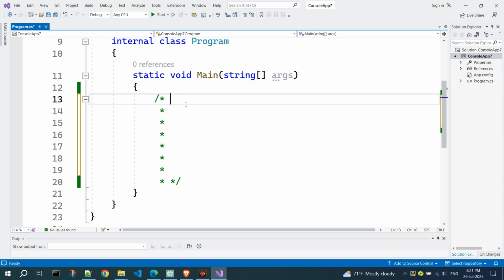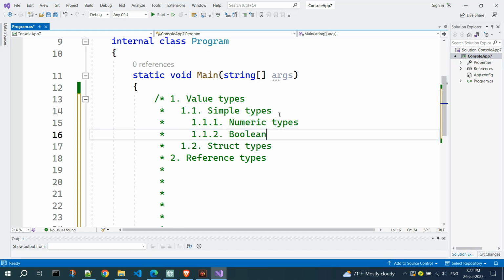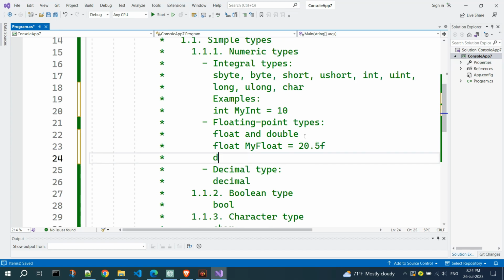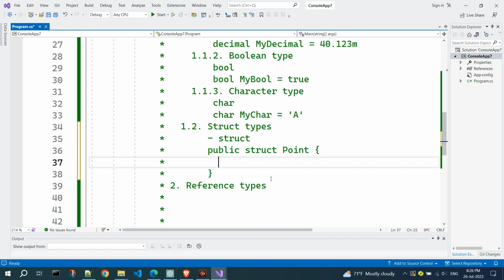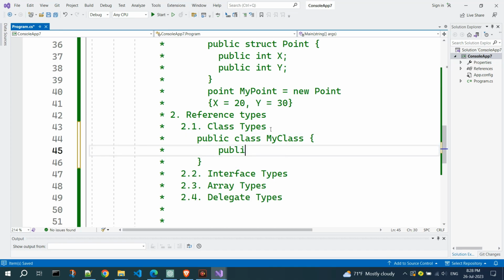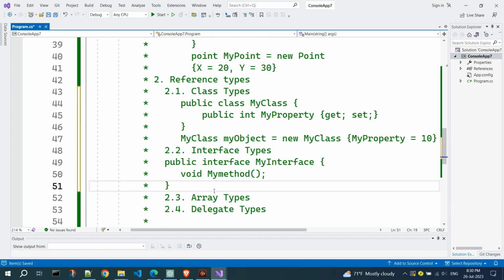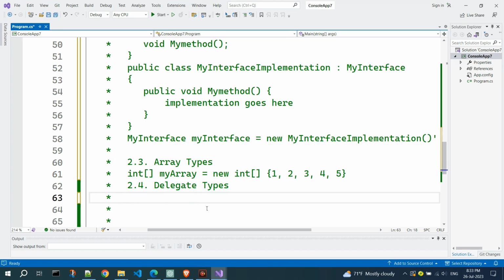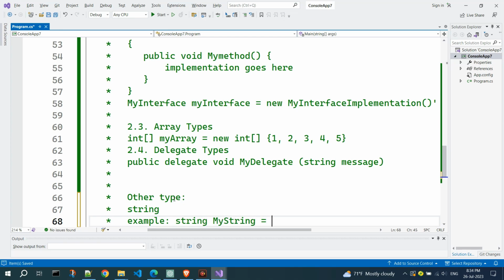Introducing C# Data Types With Examples | C# Tutorial 2023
Whether you're building enterprise applications or simple utilities, understanding data types is fundamental. We delve deep into the bedrock types, from the simplicity of 'int', 'double', and 'string' to the intricate nuances of 'arrays', 'lists', 'dictionaries' and more.